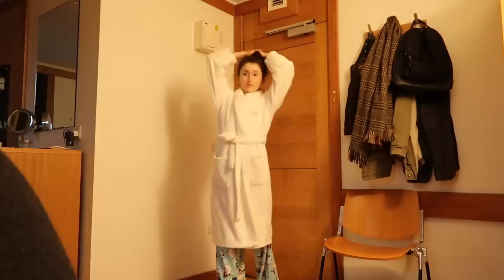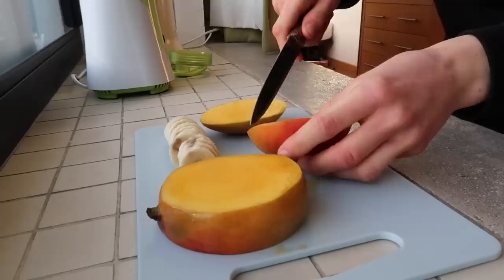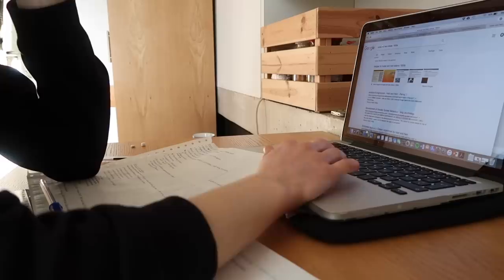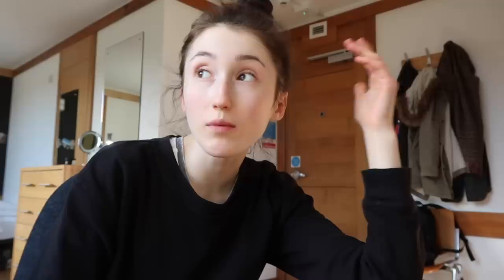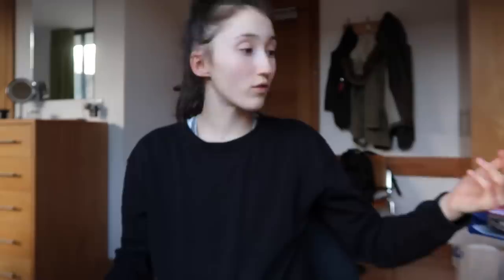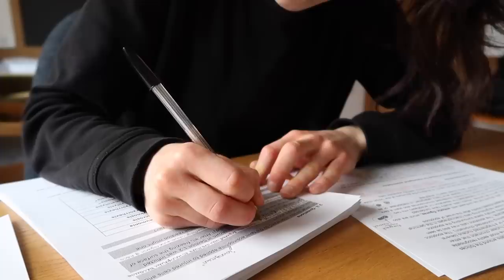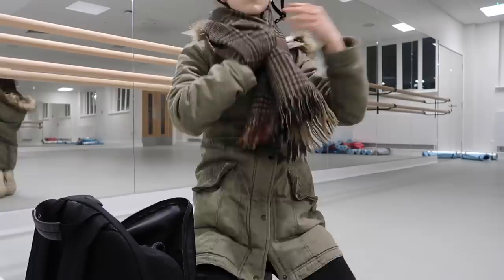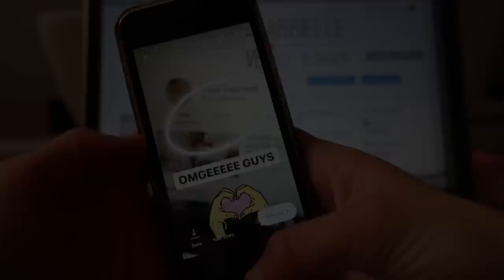STUDY WITH ME AT UNIVERSITY #001 | FOLDER ORGANISATION HACKS + ADVICE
1ST UNI STUDY WITH ME! 📚

Music Credits | By My Side - Craves